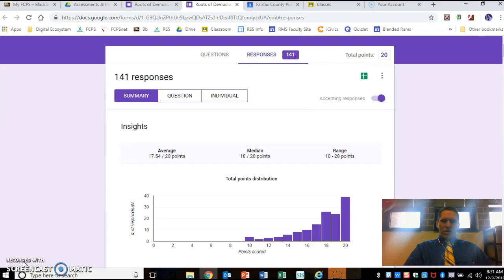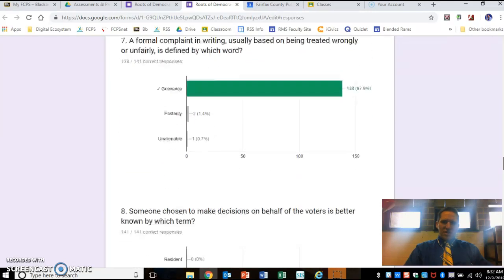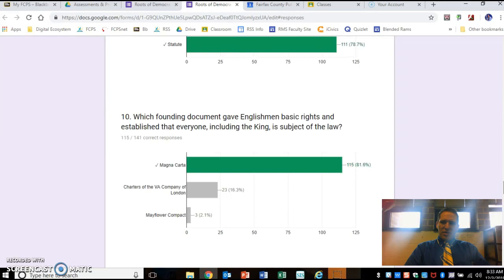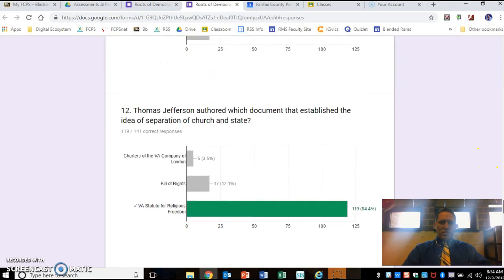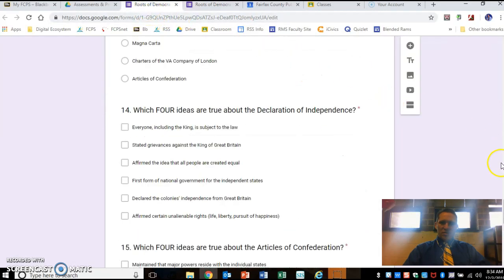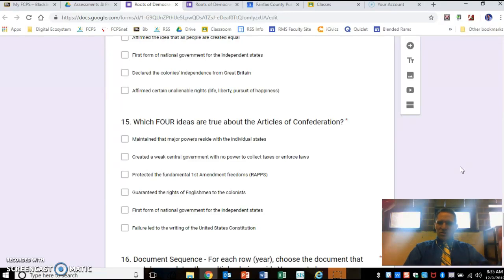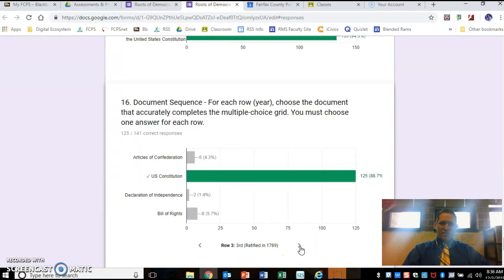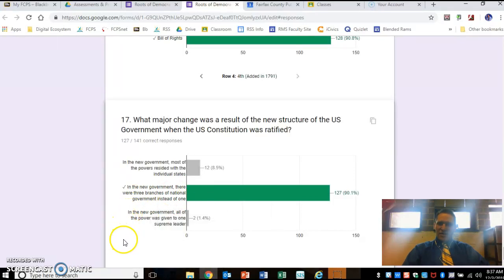Unit 3 Quiz "Tough Ones"